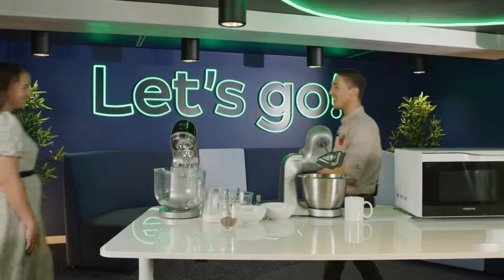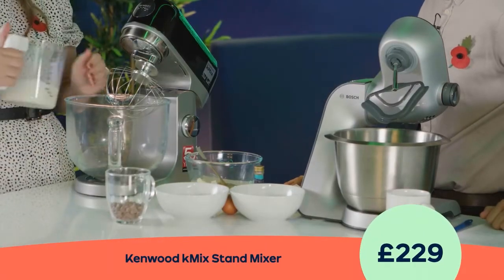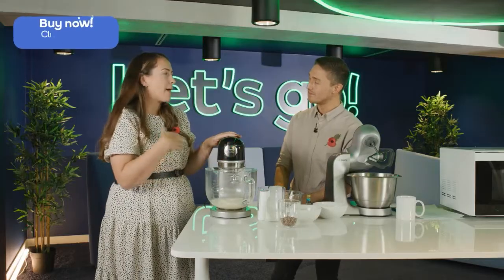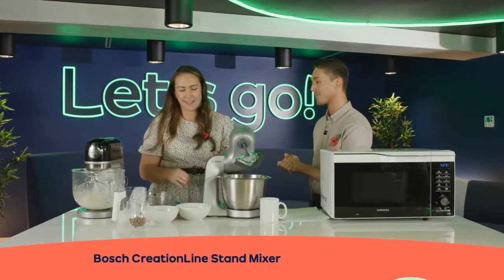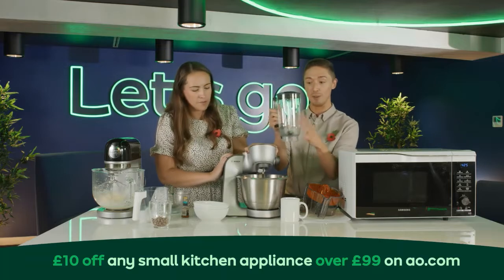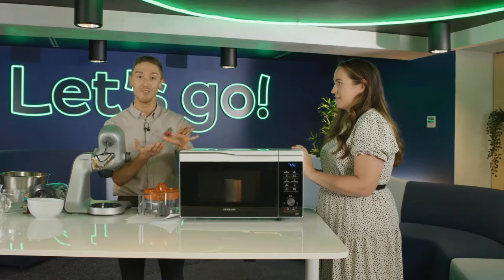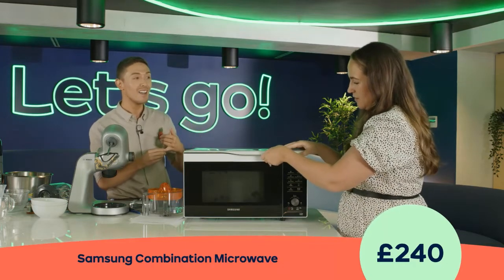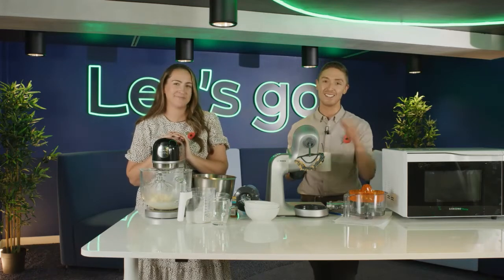The AO Show: Small Kitchen Appliances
We're talking all things small kitchen appliances in this episode of The AO Show